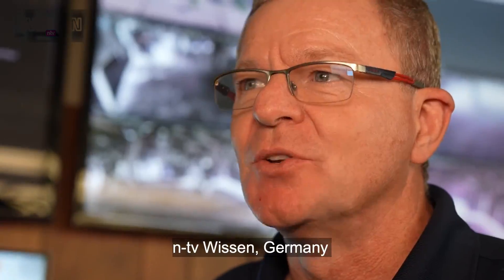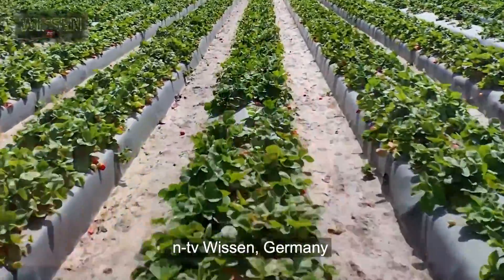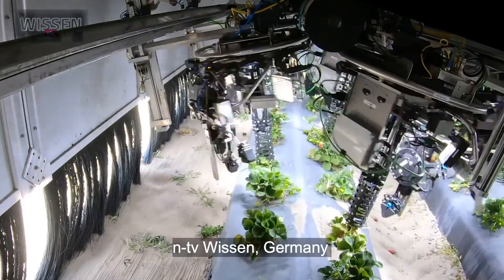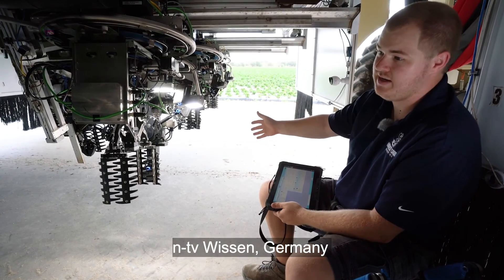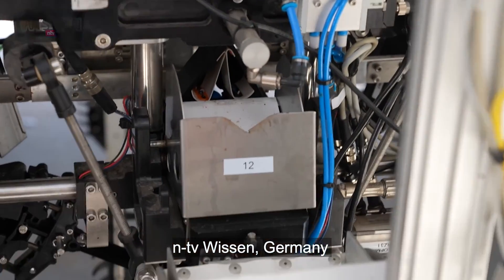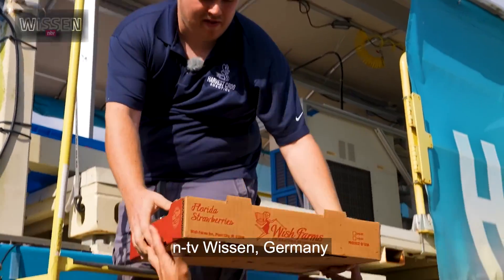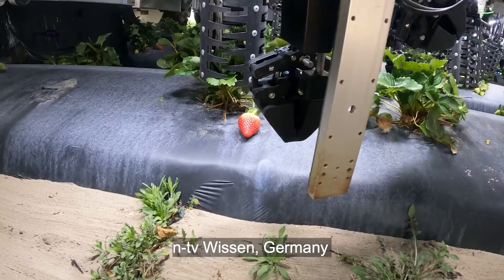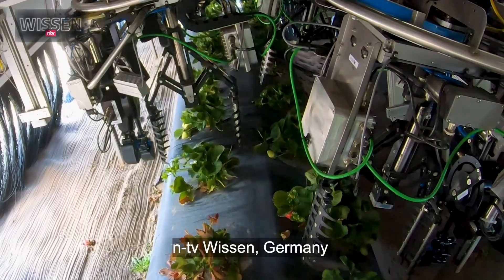Autonomous Robotic Strawberry Harvesting - Harvest CROO, Tampa Florida - video from TV Wissen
A video crew from TV Wissen out of Germany flew in to speak with the Harvest CROO team to find out how our autonomous robotic harvesting system works in the field. @SPIEGEL_Wissen Wunderbar Wissen Robotics Process Harvester Strawberries - Video courtesy of Spiegel TV Wissen - Germany